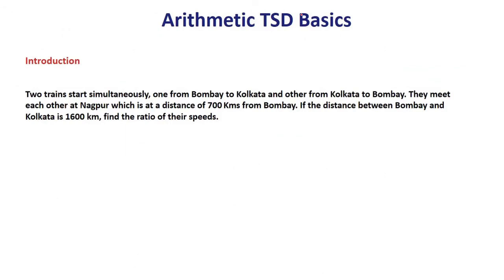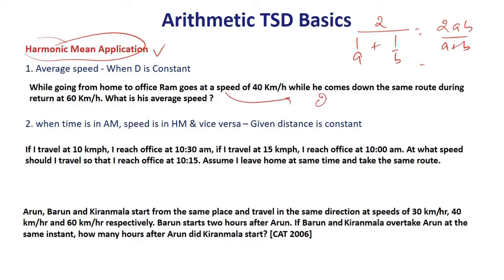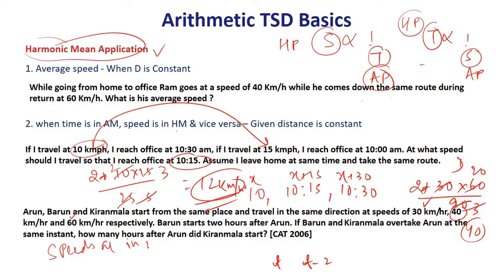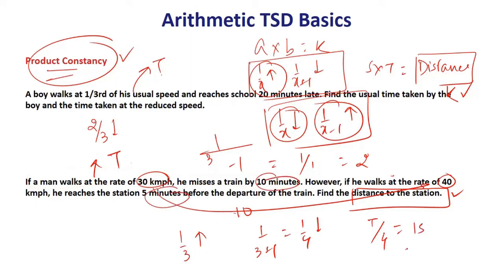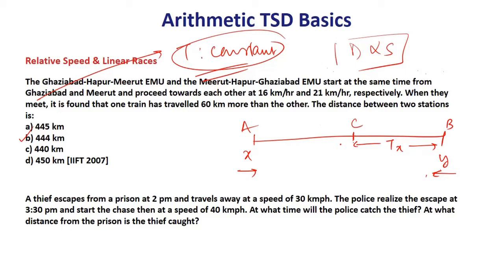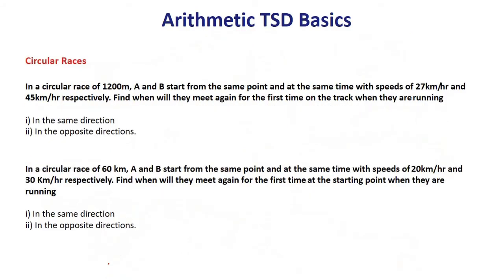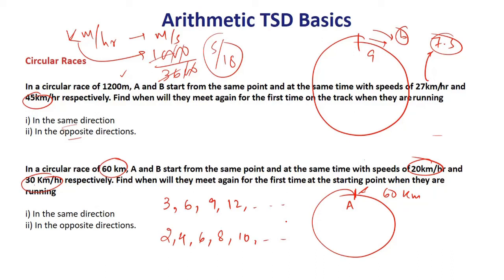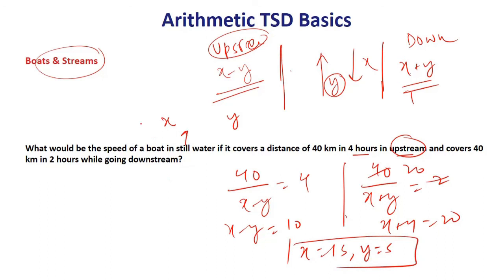CAT Quants | Arithmetic | Time Speed Distance P1 | CAT Questions | Sudhanshu Sir | MBA Litmus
Time, Speed & Distance (TSD) is one of the most important topics in CAT Quantitative Aptitude and forms the foundation for several advanced concepts such as Relative Speed, Average Speed, Boats & Streams, Races, and Circular Motion.

In this session, Sudhanshu Sir covers the fundamental concepts, problem-solving techniques, and CAT-level questions that every MBA aspirant must master to improve speed and accuracy in Quant.